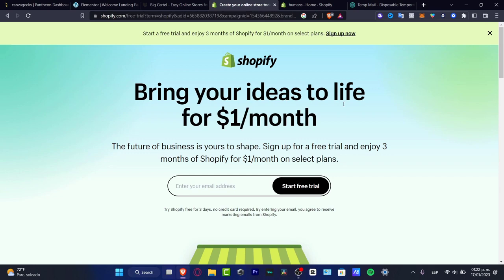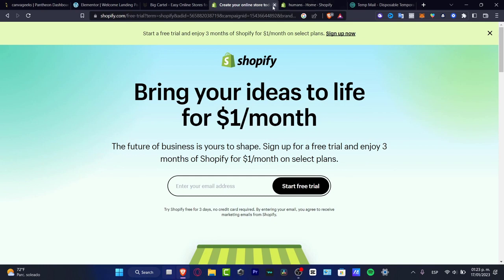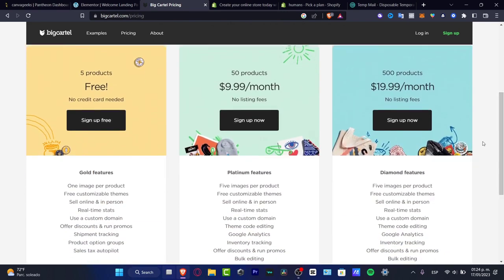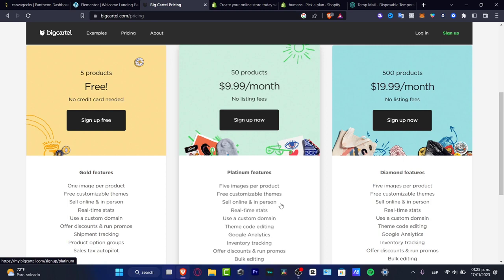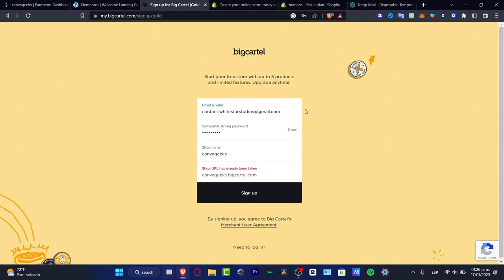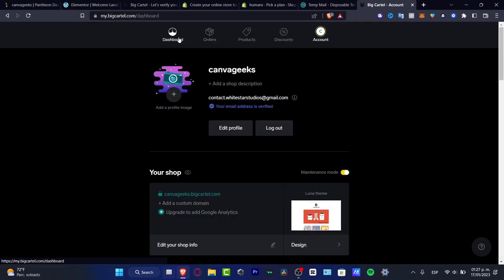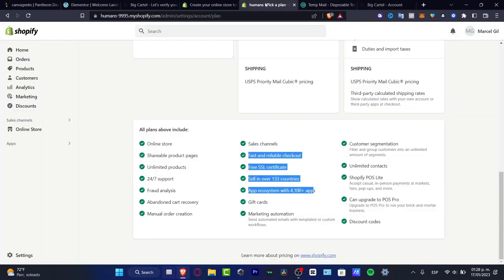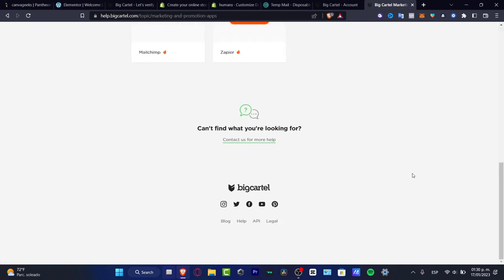Shopify vs Big Cartel 2026: Which Store Builder is Better?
Shopify and Big Cartel are two popular e-commerce platforms that offer solutions for businesses looking to sell their products online. While both platforms offer similar features such as customizable store designs and payment options, there are some key differences between them. Shopify, with its robust and user-friendly interface, is better suited for larger businesses with a higher volume of sales.

On the other hand, Big Cartel is a more budget-friendly option for smaller businesses looking for a simple and easy-to-use platform. Ultimately, the choice between Shopify and Big Cartel will depend on the specific needs and goals of each business. Regardless of which platform is chosen, both offer reliable and effective solutions for online selling.